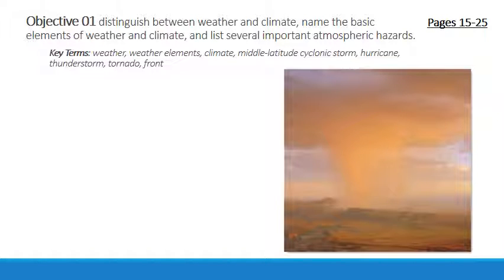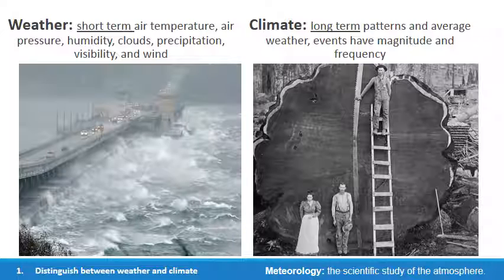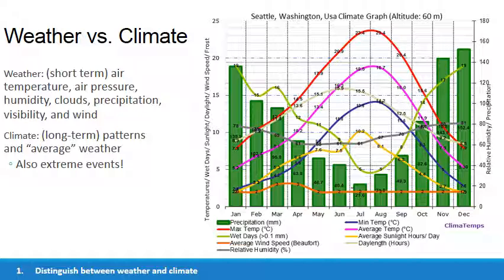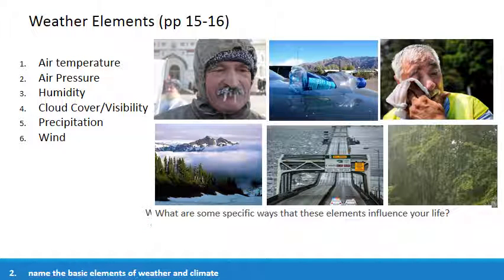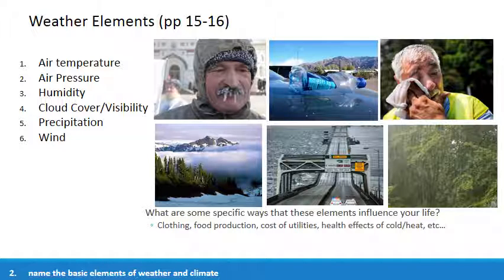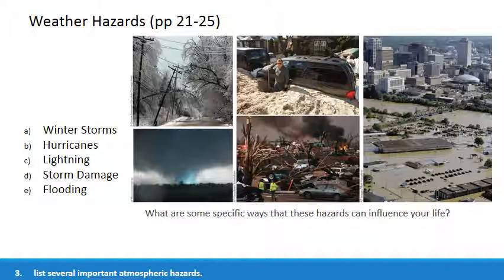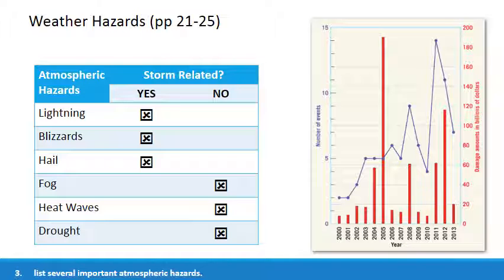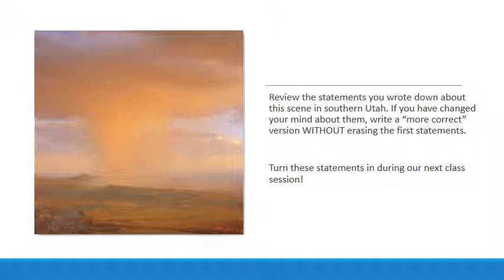001 WeatherElementsAndHazards 852x480